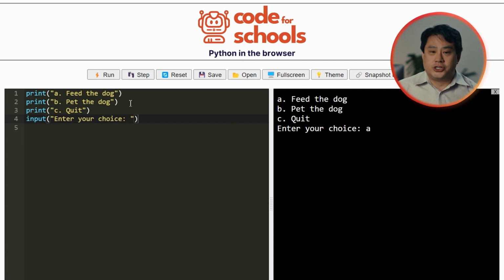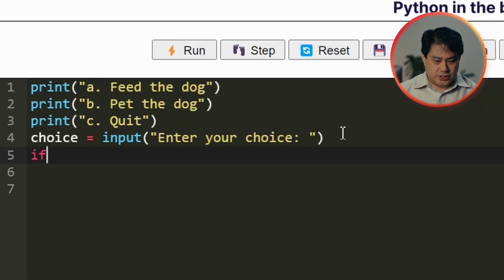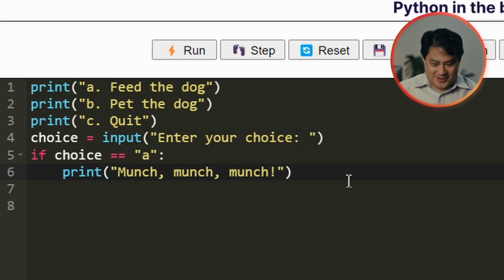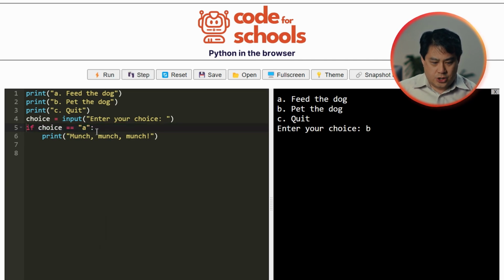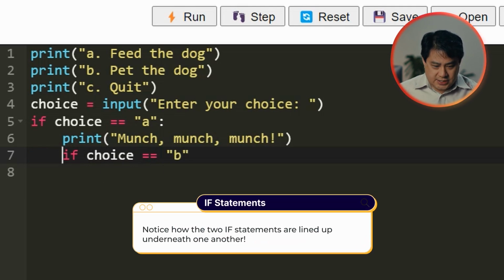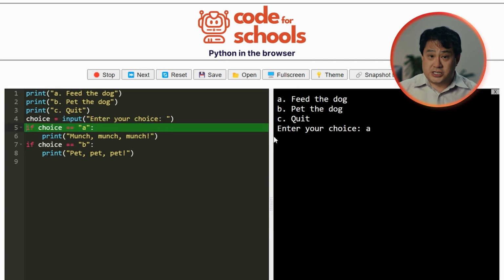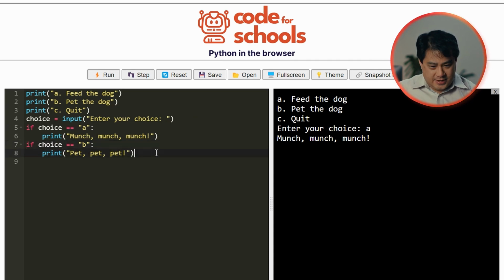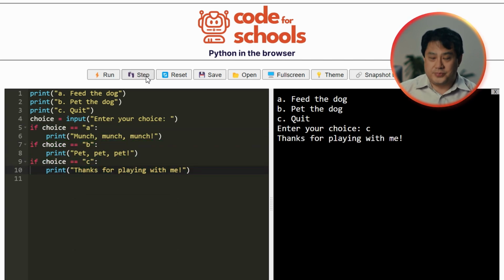Coding an Program with Menu Options (Part 1)